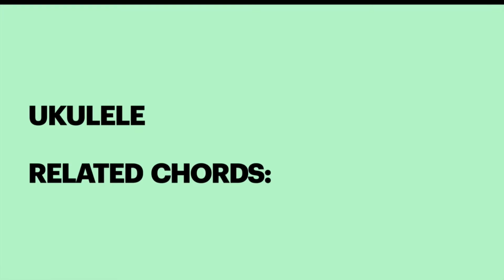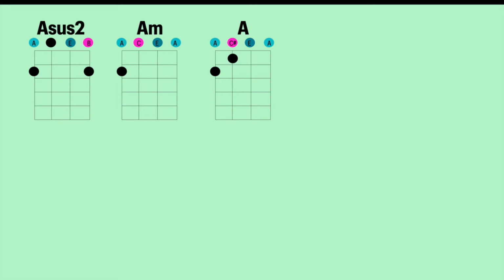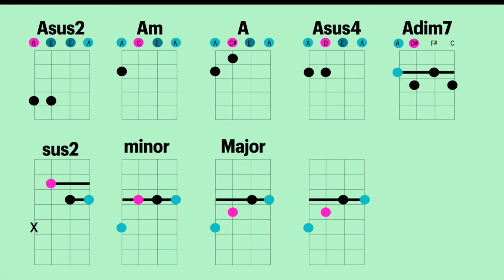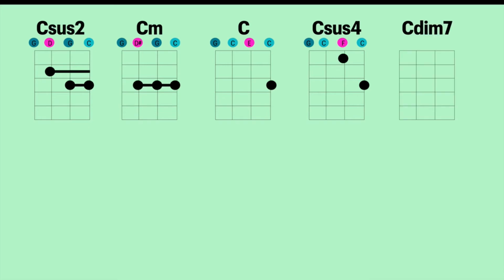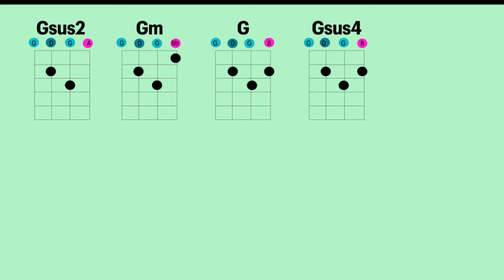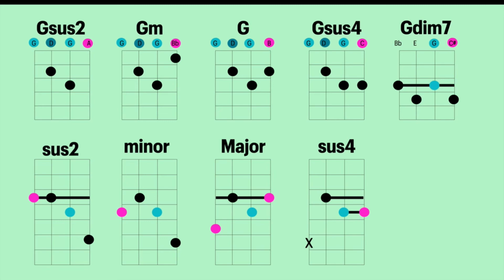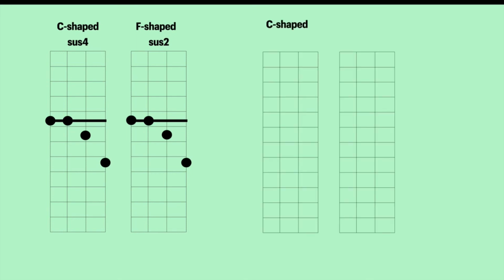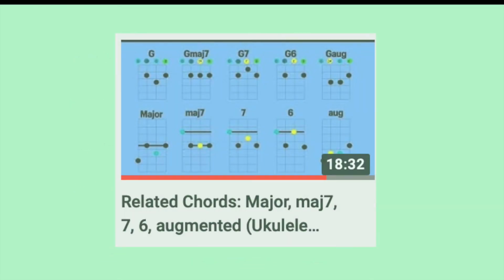Related Chords: sus2, minor, major, sus4, dim7 (Ukulele shapes)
Chord theory: How this group of chords are all related and mostly only differ by one note.